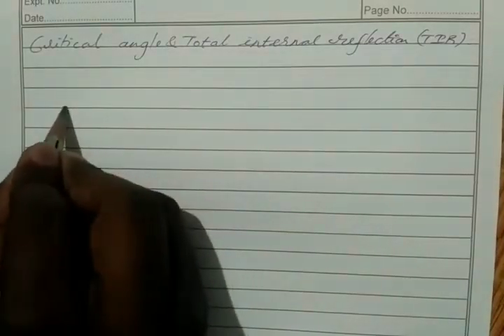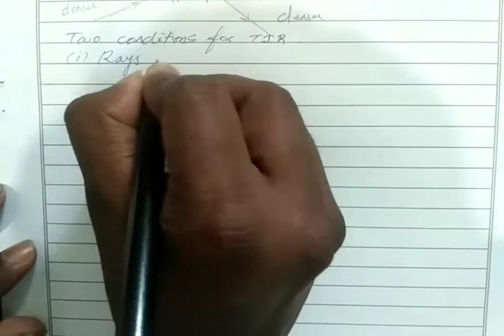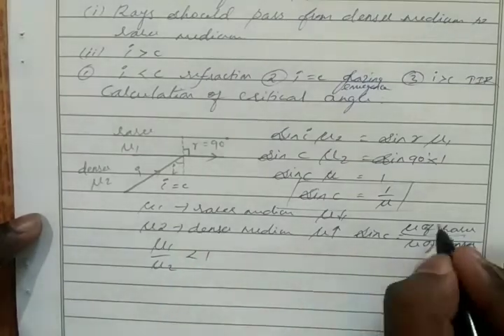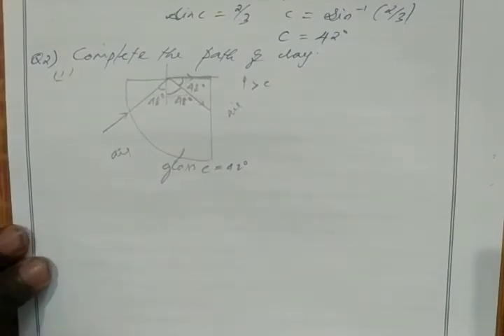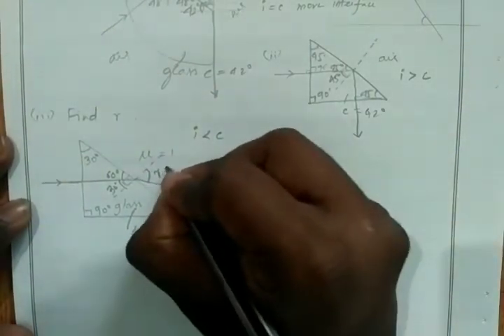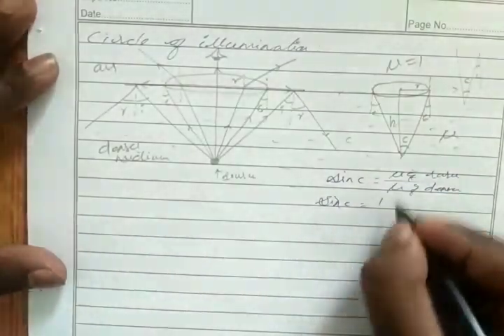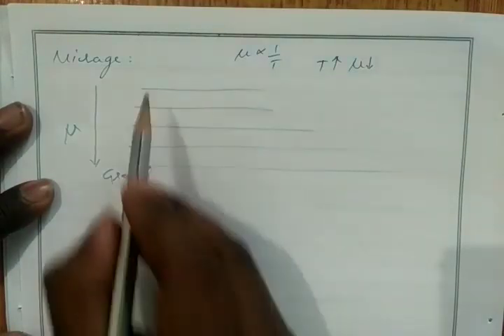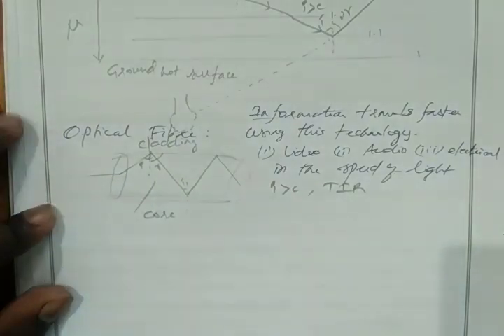9.4:RAY OPTICS/CRITICAL ANGLE/TIR/CIRCLE OF ILLUMINATION/MIRAGE